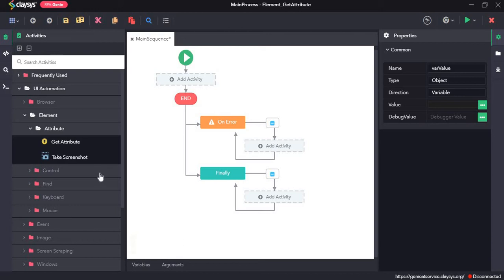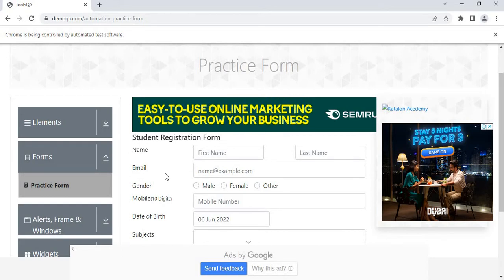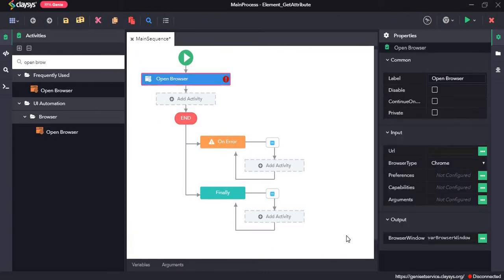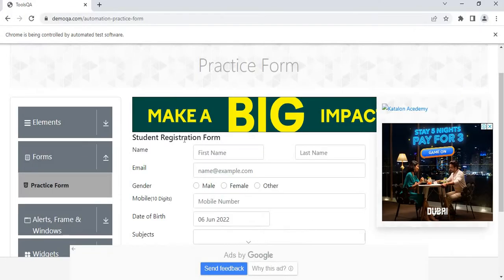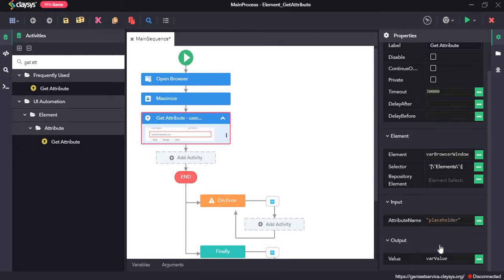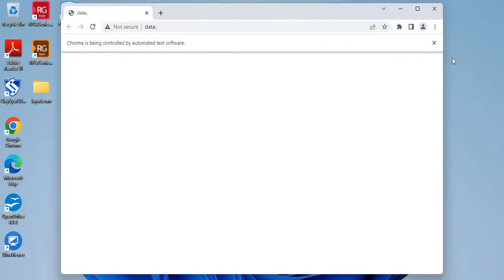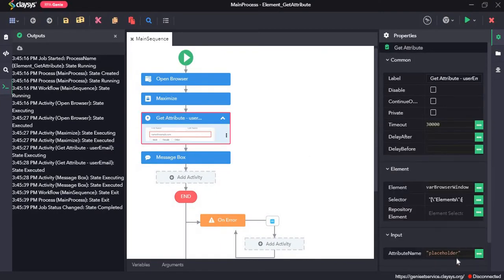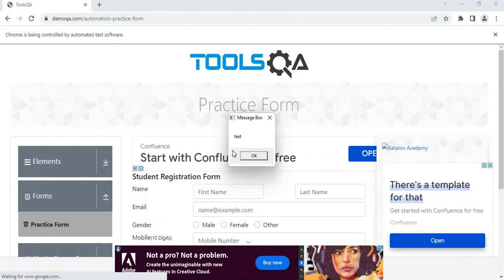Demo Video Tutorial of UiAutomation-Element-GetAttribute Activity